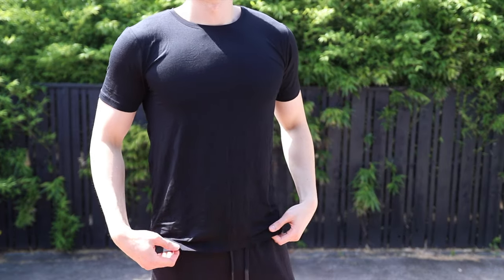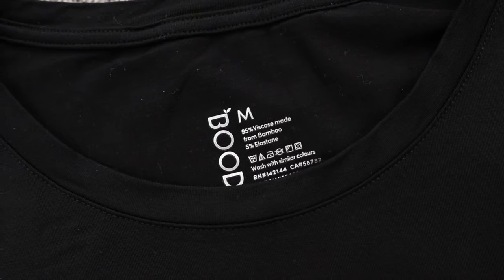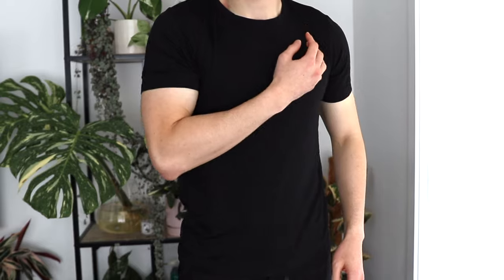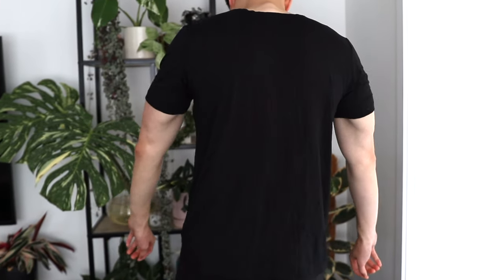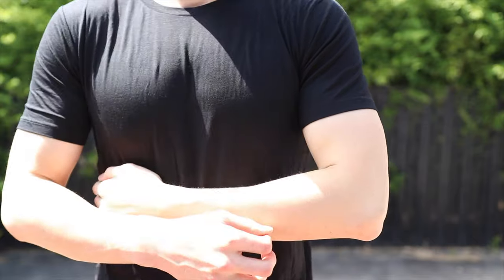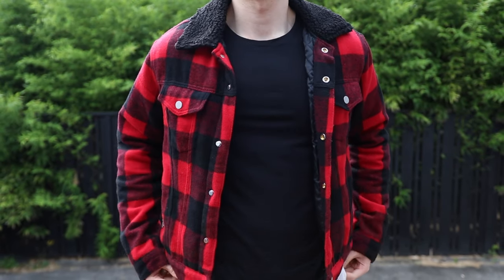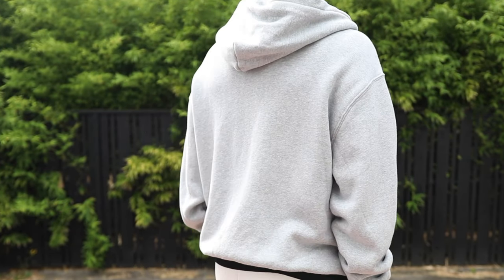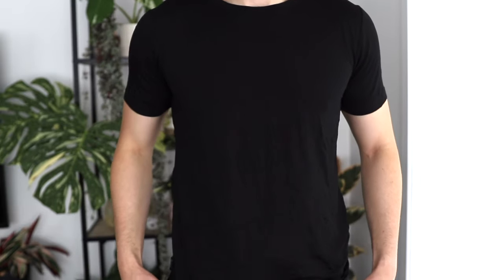Best Mens Tee Shirt (Only Tee You Need in Wardrobe!)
Link to Buy Tee (Men's Crew Neck T-Shirt)